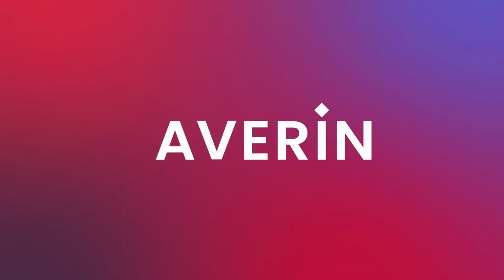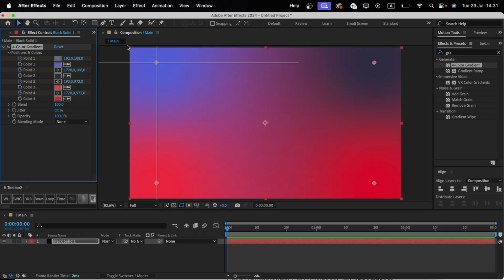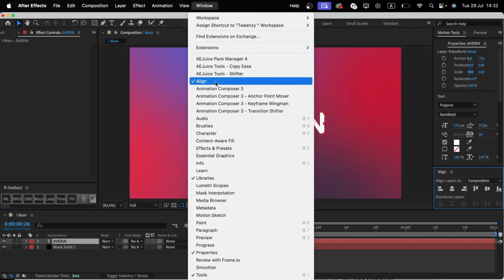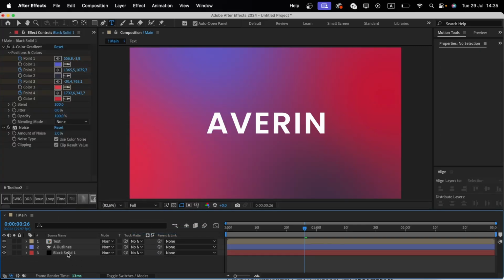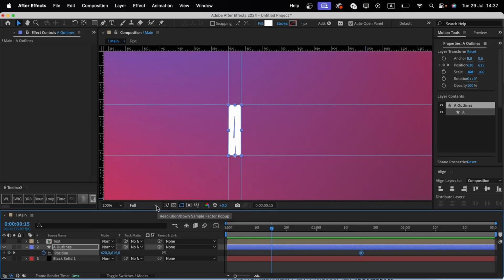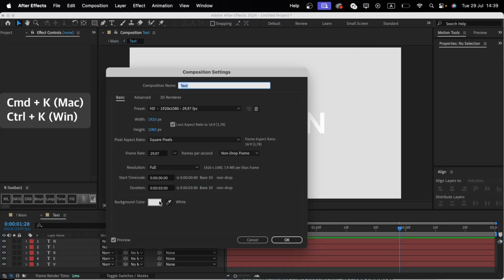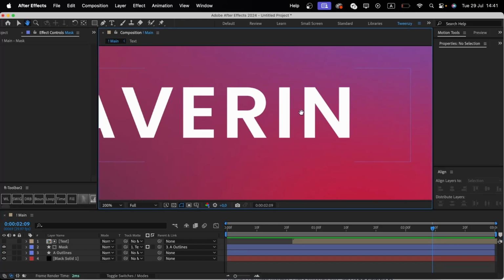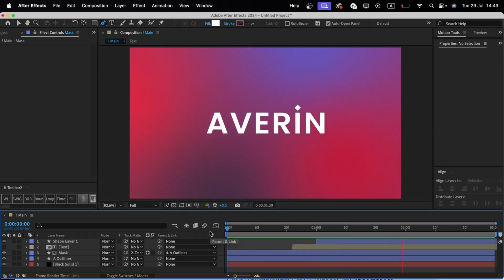Easy Text Animation in After Effects (Beginner Tutorial)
In this tutorial, I’ll show you how to create a simple text animation in After Effects — step by step, and without any plugins. Perfect for beginners who want to learn motion design and make their text come alive in just a few minutes.
No extra tools, no plugins — just pure After Effects. Let’s animate!

If you enjoy this tutorial, don’t forget to hit 👍